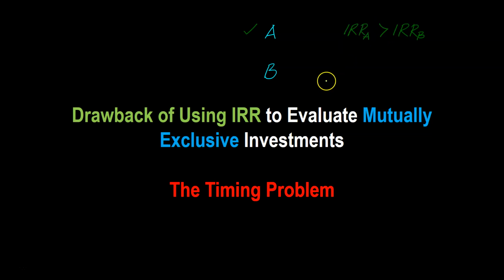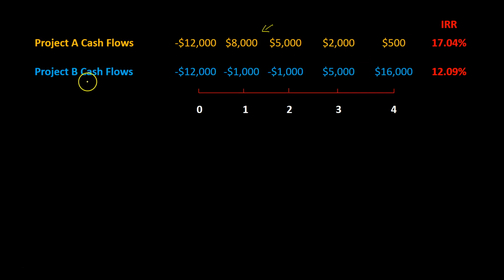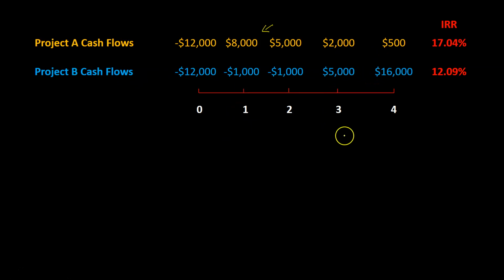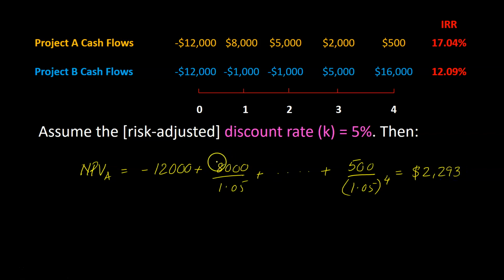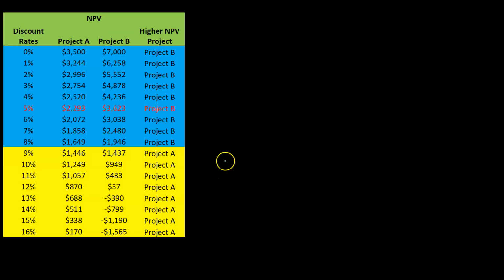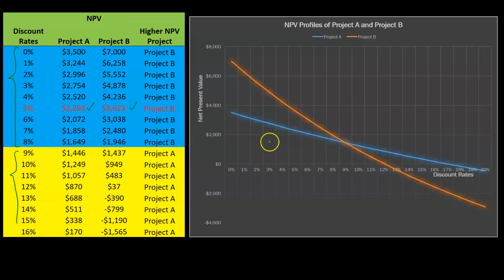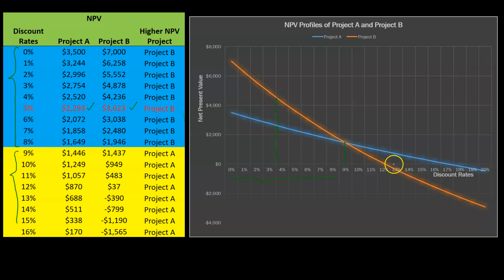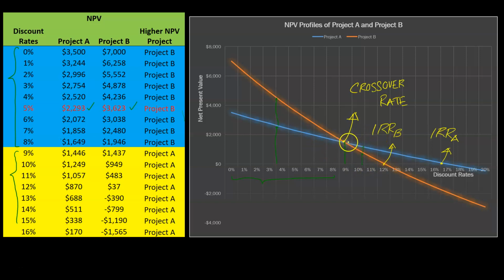Drawback of IRR When Investments Are Mutually Exclusive: The Timing Problem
When choosing between competing, mutually exclusive investments, picking the project with the higher IRR may may not be the right thing to do. In this video, I illustrate this point by calculating and comparing the IRR and NPV of two competing project which differ with respect to the timing of their cash flows.

ABOUT ME:

My name is Atif Ikram. I am a Clinical Professor of Finance at Arizona State University, where I teach courses in Corporate Finance, Personal Finance, Real Estate Finance and Investments